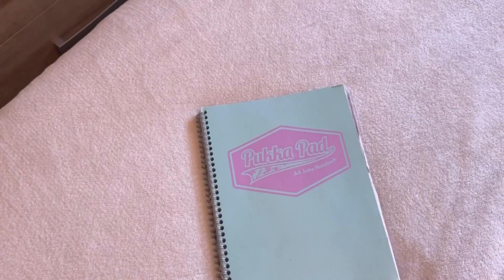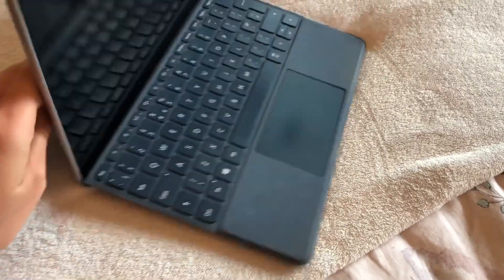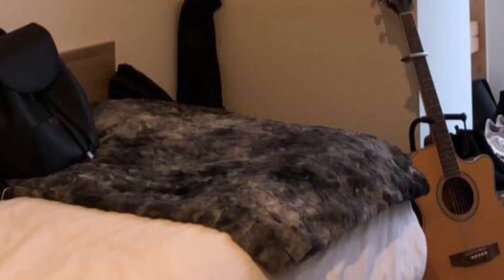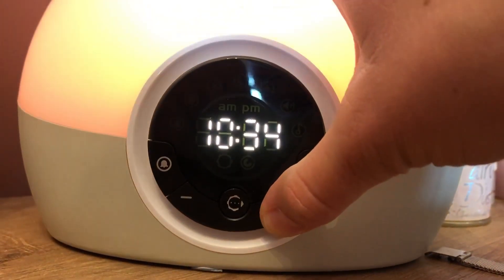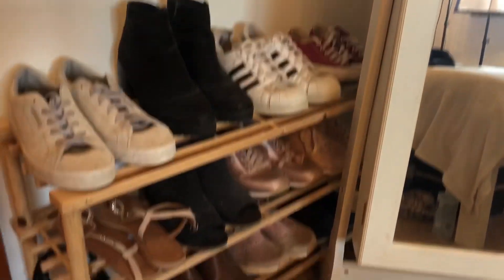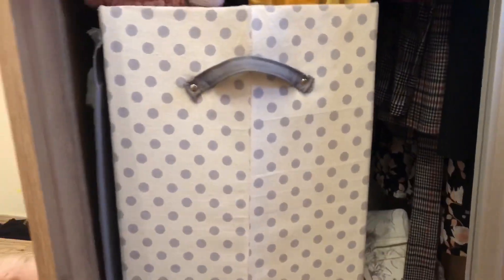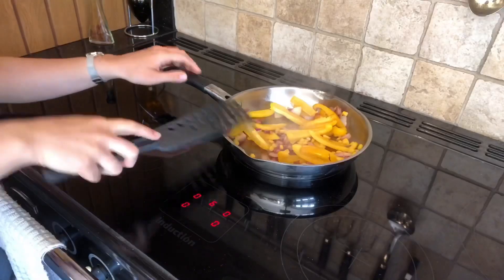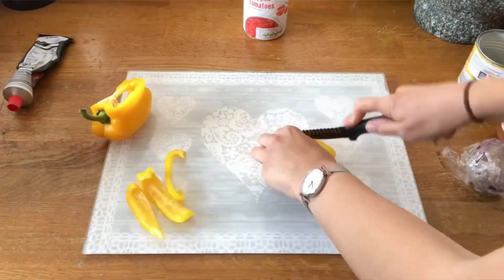What to take to UNI UK 2023 + UEA Barton House room tour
It's Wednesday which means upload day! What to take to Uni 2023? This is a really honest video speaking from my own experience of what you do and don't need with you. I did overbuy so I want to share this with you all so that you don't waste money like I did!

The photos in the intro are of UEA. If you are thinking about applying then please look past the concrete! Campus can be so beautiful and those Norfolk sunsets are not to be missed!

Time stamps:
0:44 Video of Barton House room
1:03 Stationary and study basics
1:41 Stuff for your room
3:46 Stuff for your bathroom
4:30 Photo of my room
4:33 Kitchenware
6:43 Tips
7:00 What did I get that I didn't need

Stuff to take to uni*:

Pyrex jug
Weighing scales
Utensils
Vanity mirror
Non-stick baking sheets
Shoe rack
Notepads
Bedside lamp
Washing up sponge
Pyrex dishes
Towels
Pots and pans
Vegetable peeler
Laundry basket
Storage tubs
Bath mat
Mattress topper
Oven gloves and tea towel
Lockable box
Mini first aid kit
Sieves
Extension lead
Ear plugs